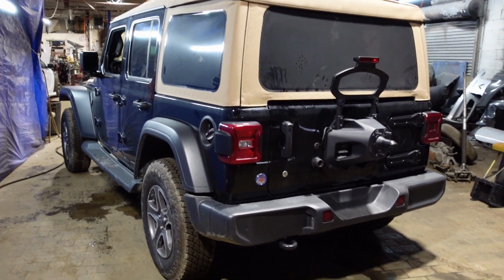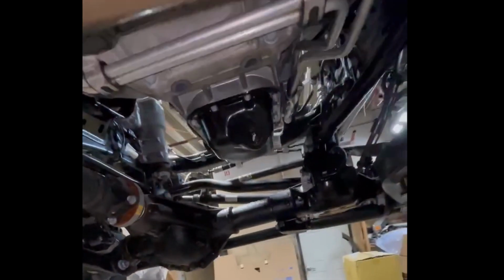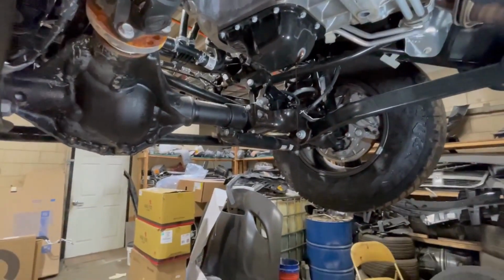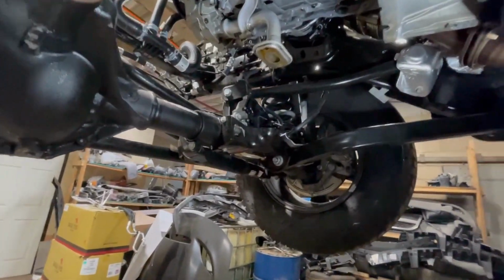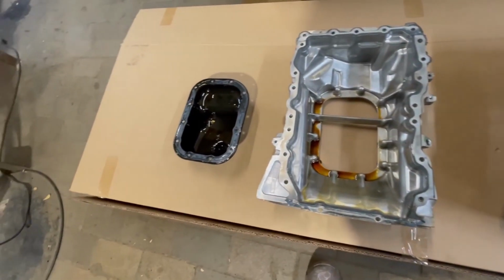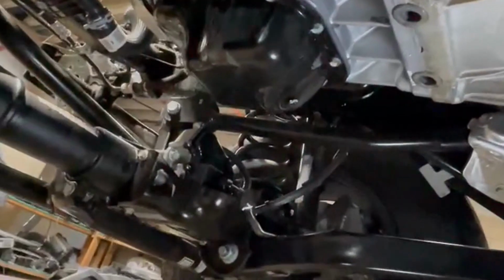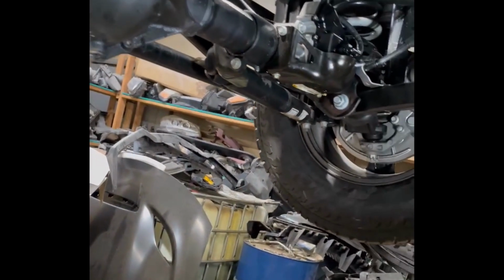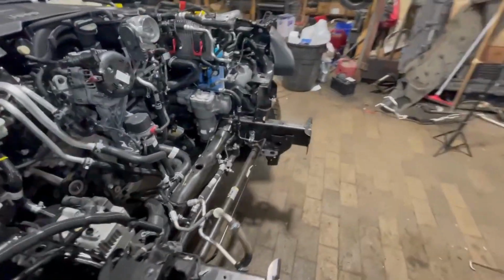AUCTION!!! Jeep Wrangler FULL REBUILD (Part One) Oil Pan Replacement